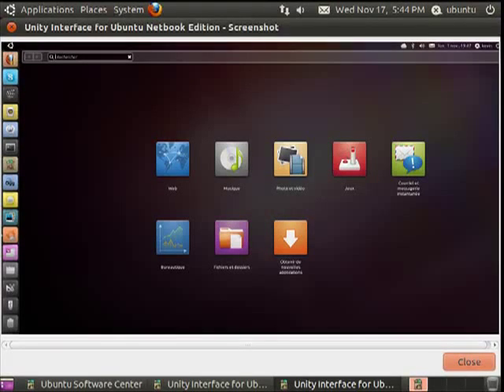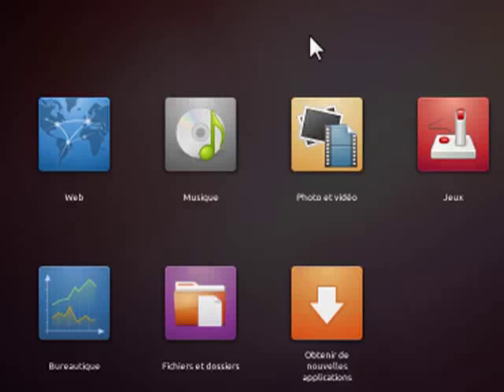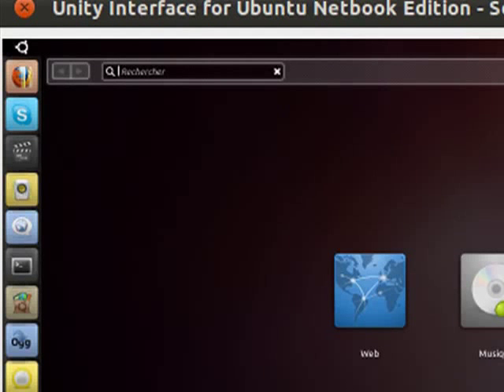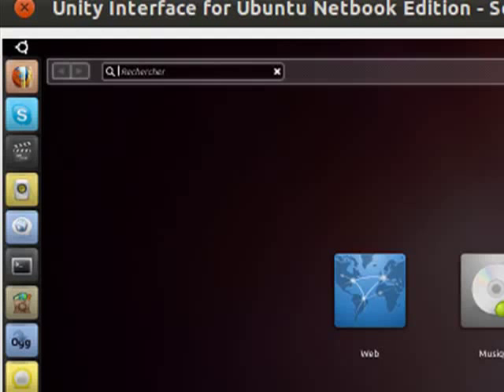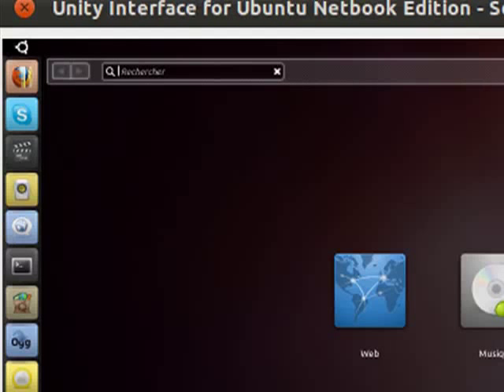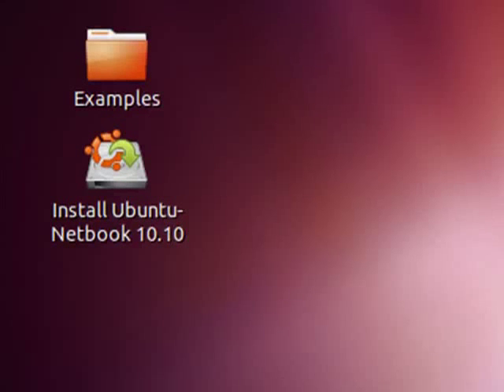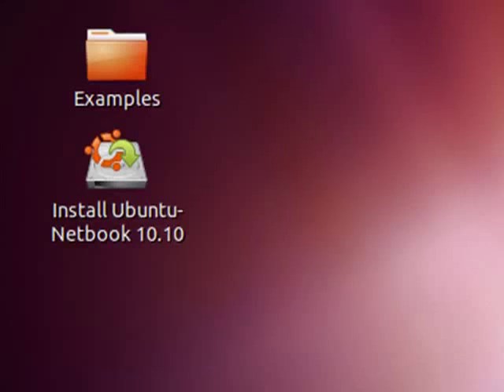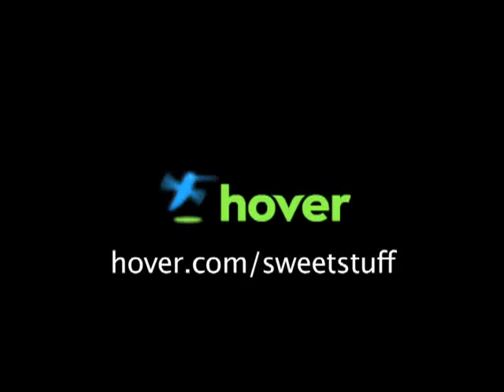Ubuntu Netbook - Best Linux distros for netbooks part 2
Ubuntu has a majority consumer mindshare of all the user friendly Linux distros out there. With good reason. Ubuntu Netbook demonstrates that this distro and its user community have a solid understanding of what computer users need and want in a portable PC @ butterscotch.com